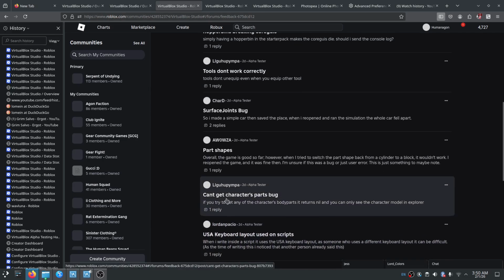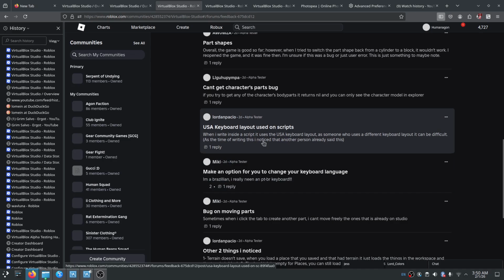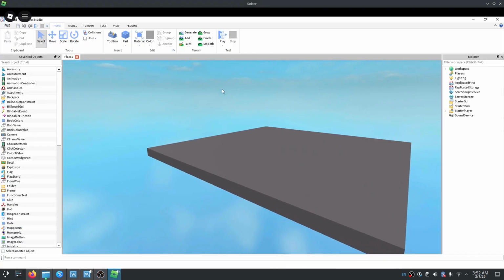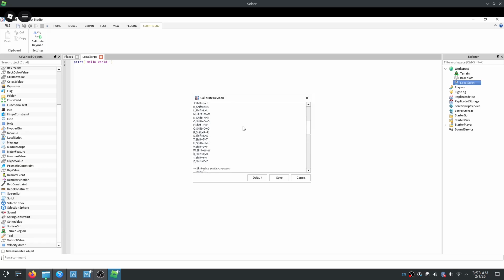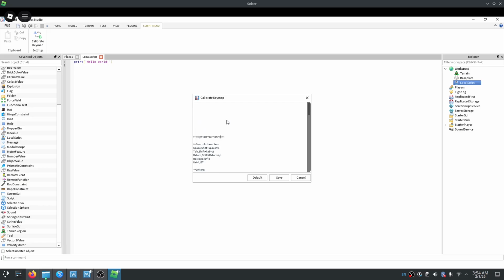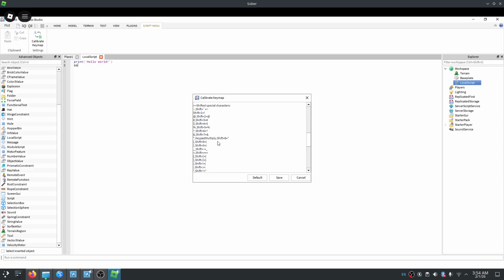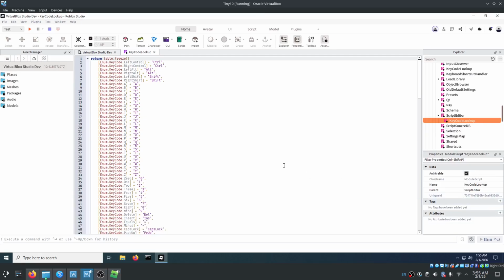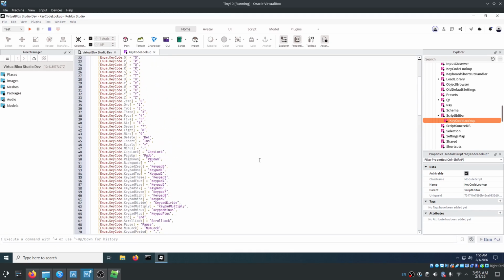How to change keyboard layout on VirtualBlox